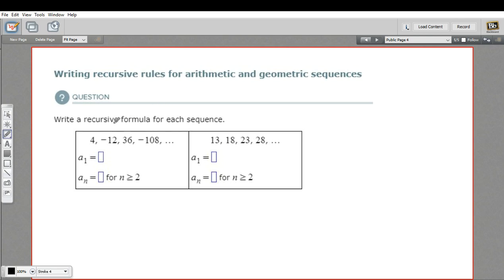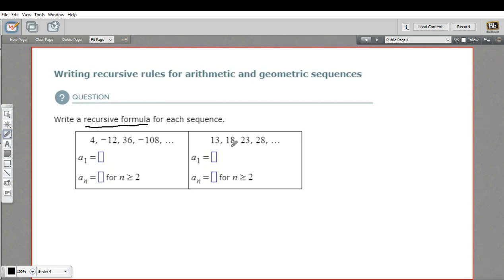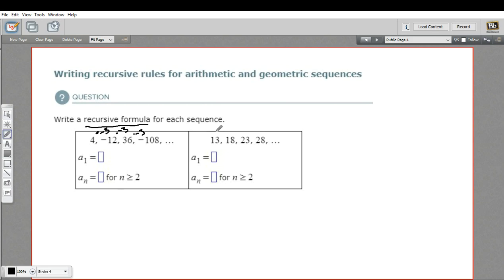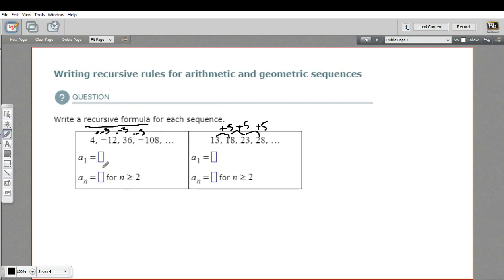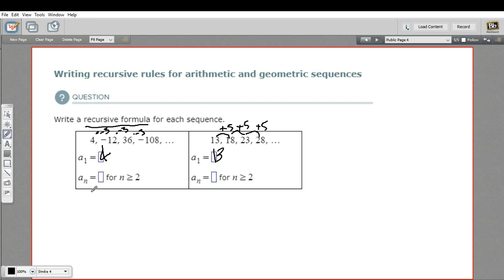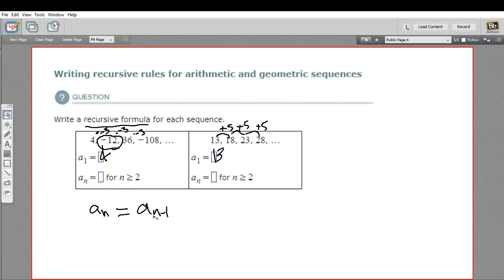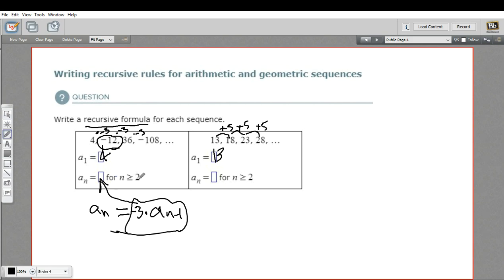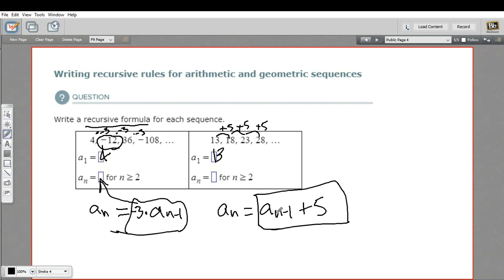Writing recursive rules for arithmetic and geometric sequences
How to write recursive rules for arithmetic and geometric sequences